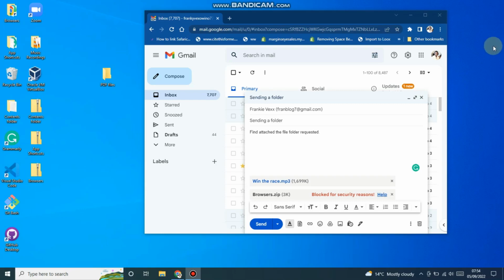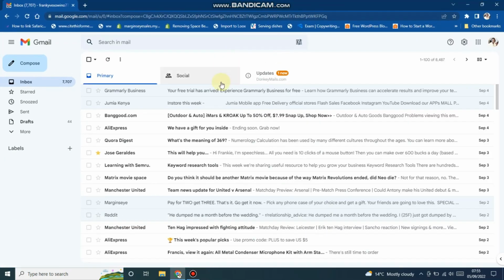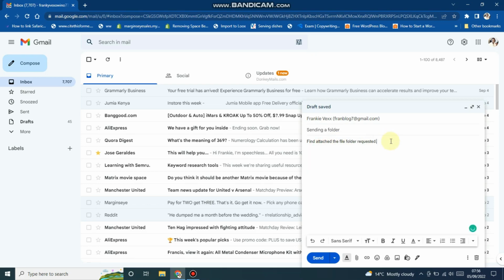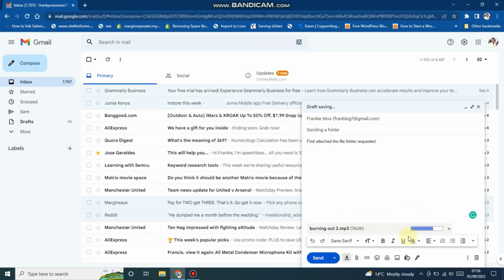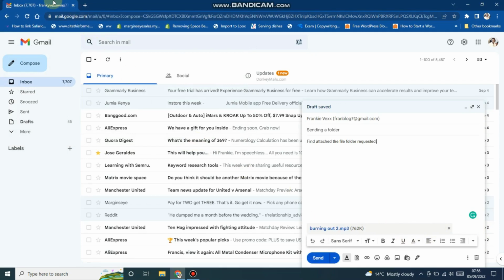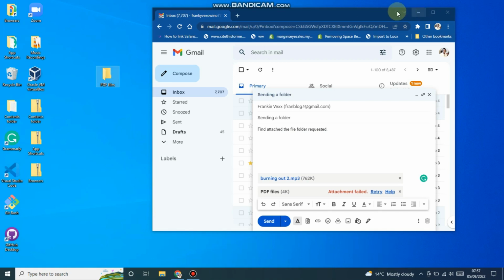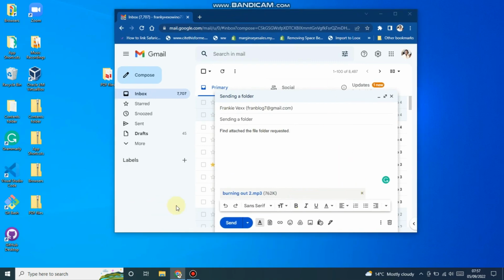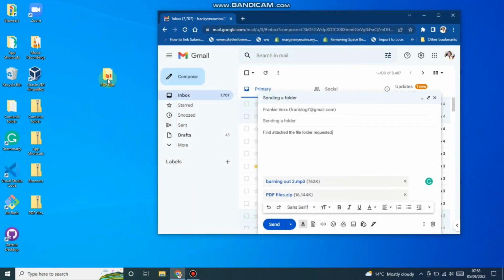How to send a folder in Gmail - Simple guide to share folders via emails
How do you send a folder in Gmail?
This video takes you through a step-by-step guide on how to share folders through email without getting an error.